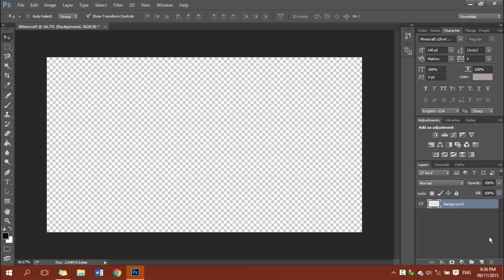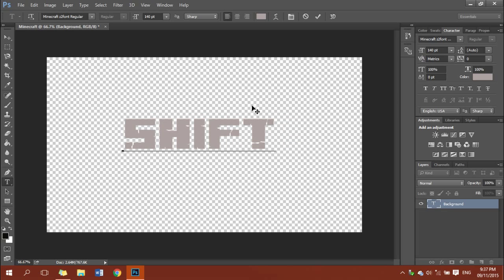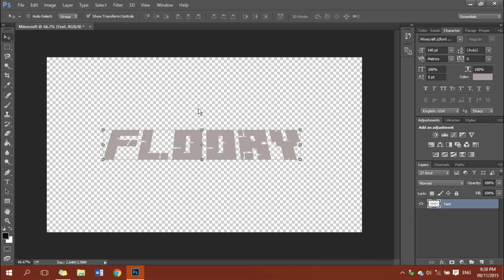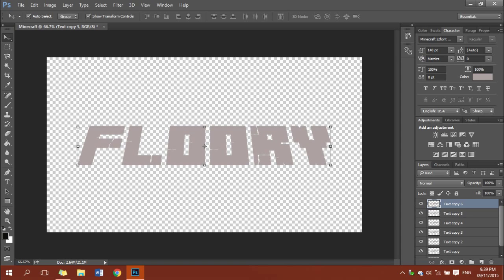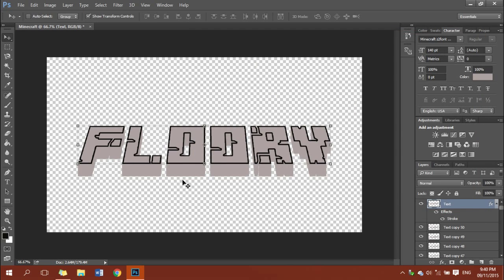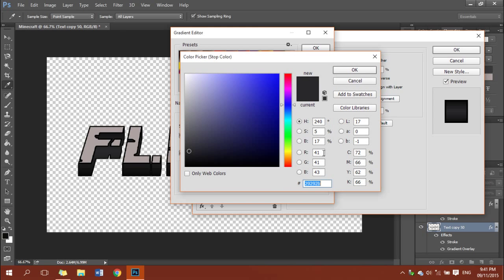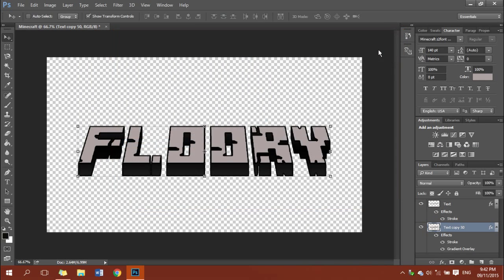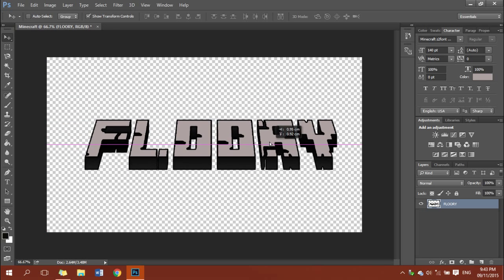How to Create Custom Minecraft Logo Text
Here's a neat guide to make nifty Minecraft Logo style text!

More kickass content is on its way!